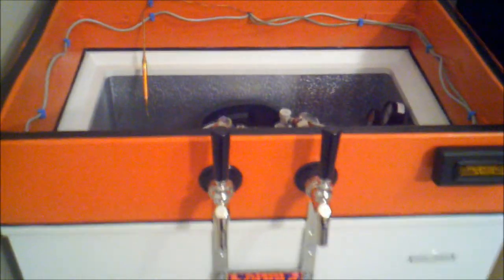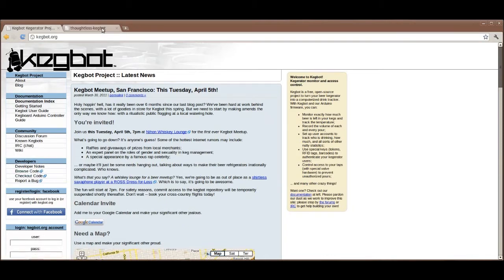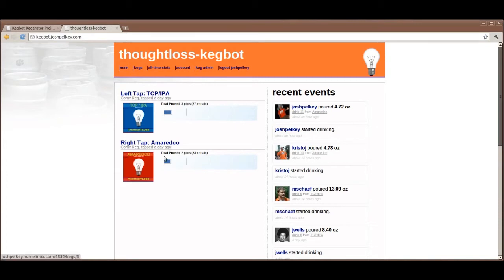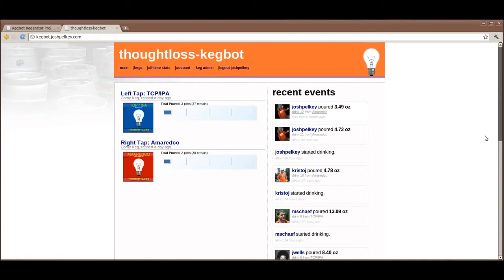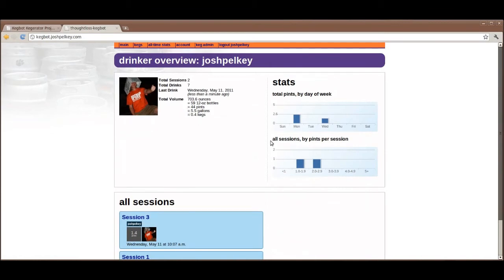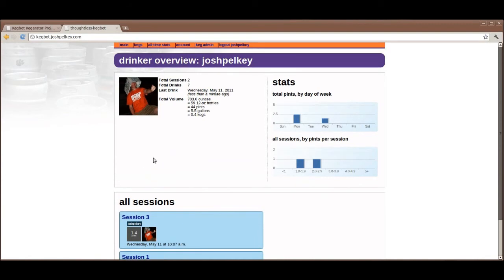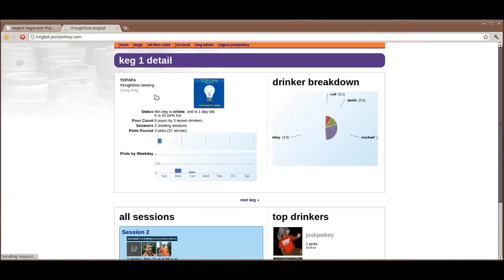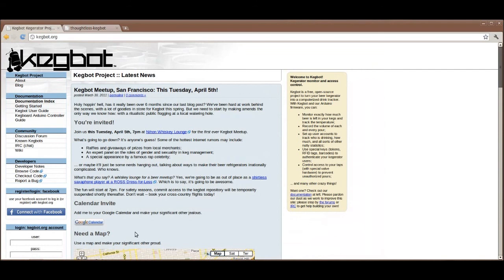thoughtloss kegerator and kegbot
My kegerator/kegbot setup. A big thanks to the creator of kegbot, please see the project website below.

* Note, my kegweb will likely go down quite a bit, as I continue to play around with it. Also, I probably can't handle that much traffic.

P.S. Sorry for the shakiness of the first part. I was using the camera on my phone.